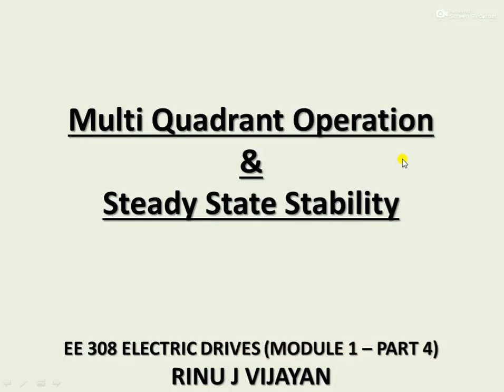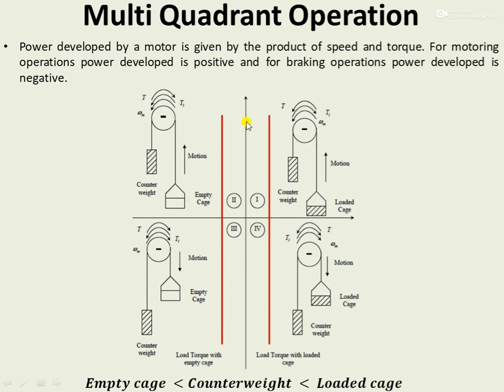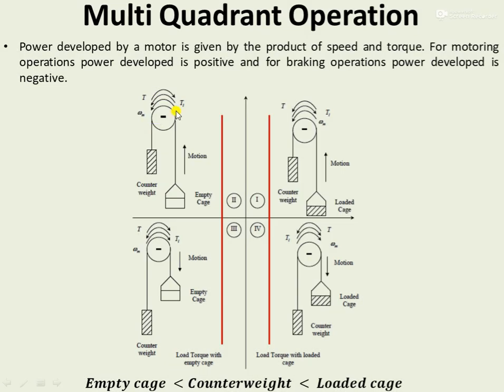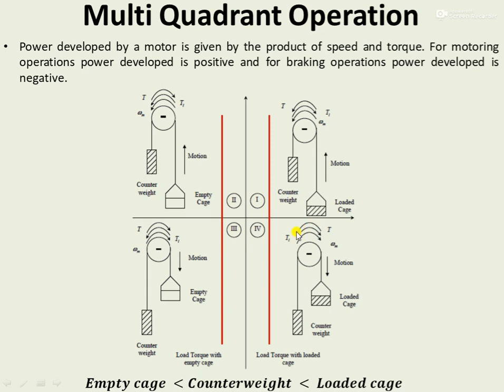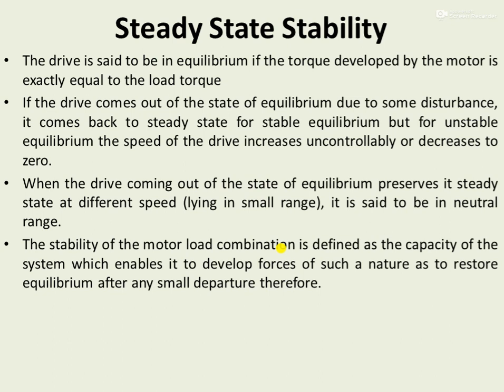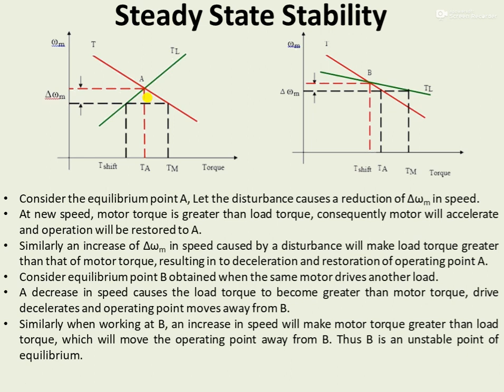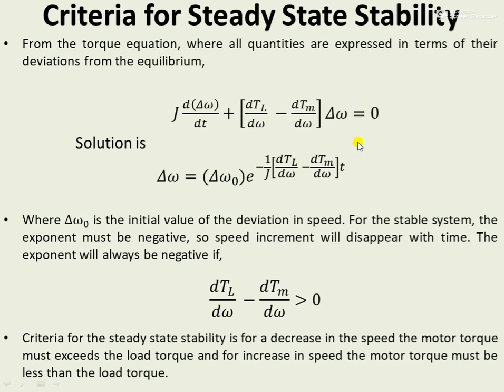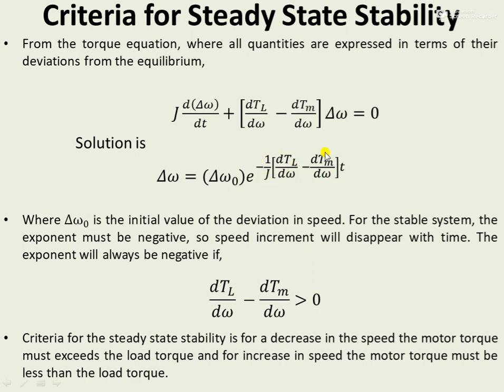#4 MULTI QUADRANT OPERATION & STEADY STATE STABILITY OF ELECTRICAL DRIVES ( MODULE 1, EE 308, KTU )